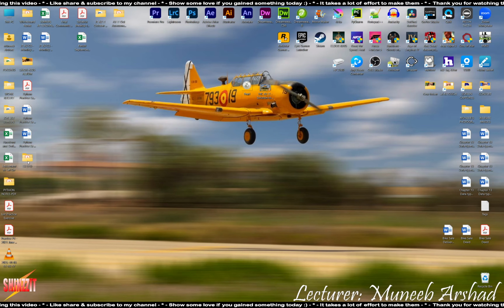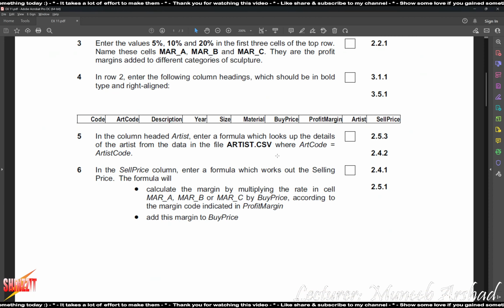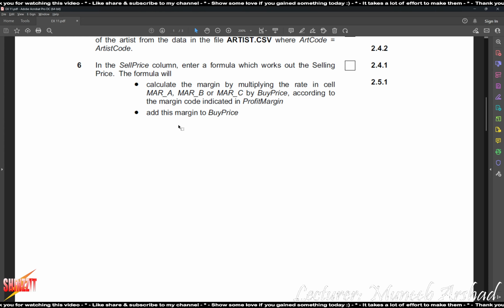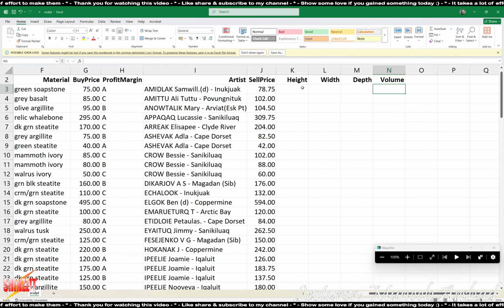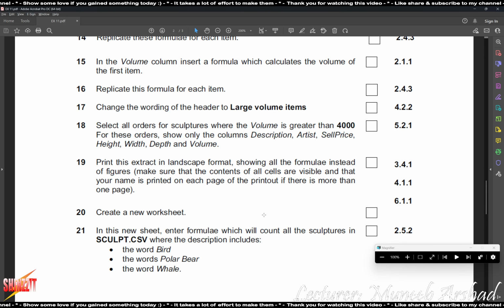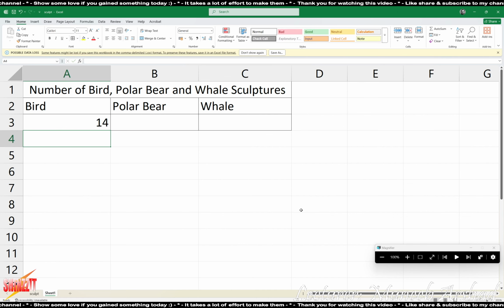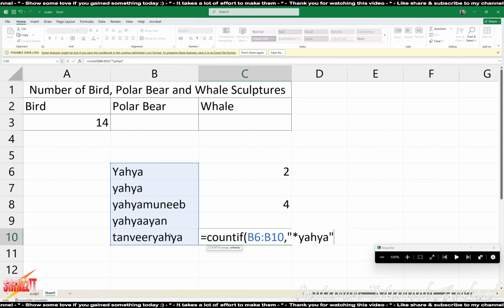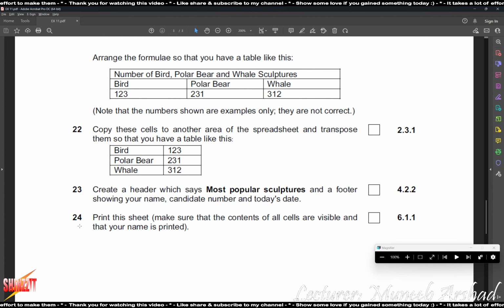JT A1 IT | Solution to Excel Ex 11 | Class Lecture | 03 10 2025